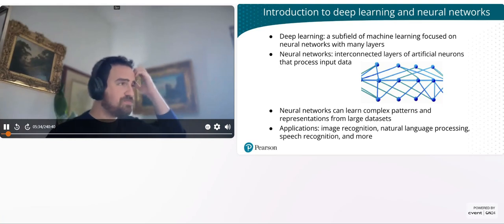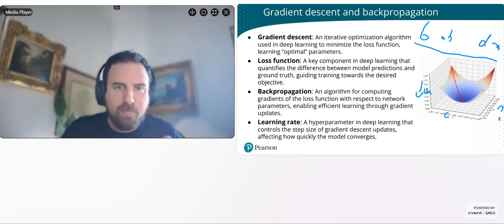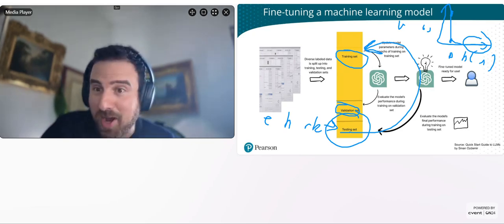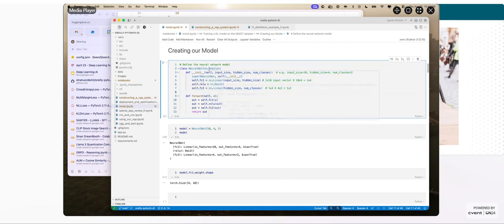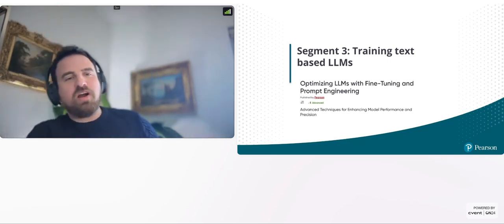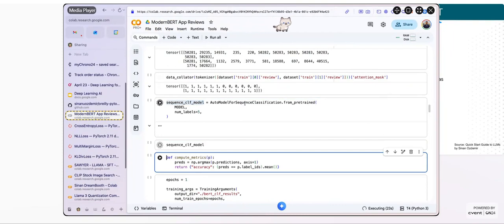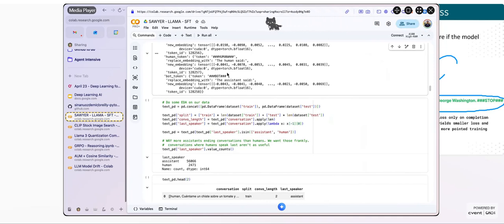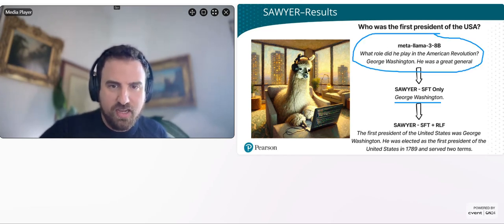Master Modern AI: Deep Learning Foundations - MasterClass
Master the essentials of Deep Learning for Modern AI with this comprehensive guide to neural networks and advanced machine learning techniques. Unlock the power of artificial intelligence and transform your engineering skills with these cutting-edge AI insights.

Welcome to another deep dive on The Official Framework. In this session, we explore the intricate world of Deep Learning and its pivotal role in shaping modern AI. Whether you're an aspiring AI engineer or a seasoned developer, this video provides the technical foundation and practical applications you need to excel in the rapidly evolving tech landscape.

We cover:

Fundamental concepts of Neural Networks
Practical applications in modern AI systems
Strategies for implementing deep learning models
Future trends in AI engineering for 2026 and beyond